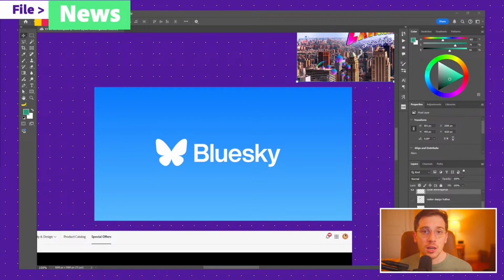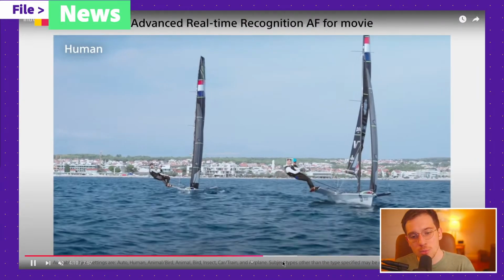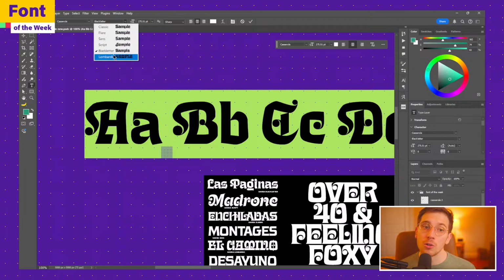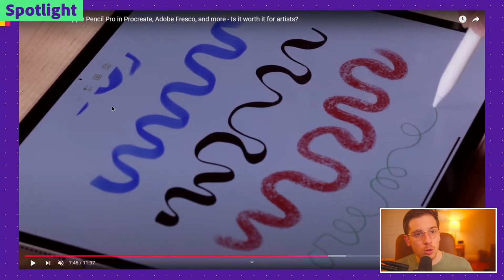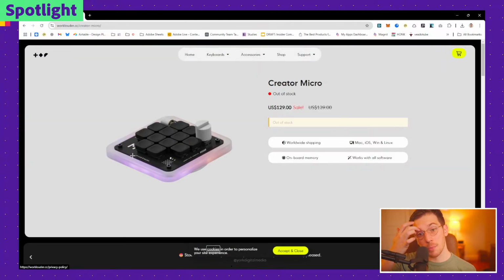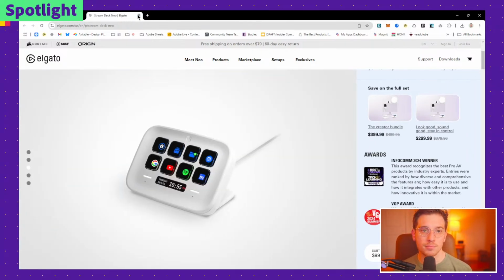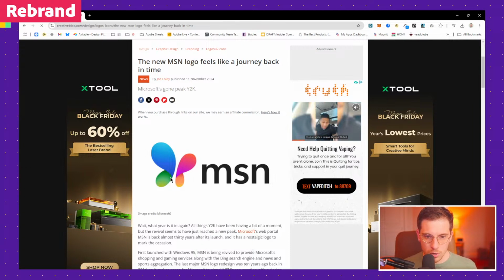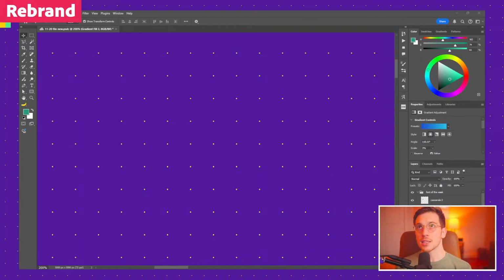Gift Guide for Creatives, 2025 Design Challenges | File New | EP 69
The holiday season is practically here! Let's go through some of the best gifts for creatives, and the best gifts you can make as a creative. Explore the top goals for designers for 2025, and get up to speed on all the tech, design, and art news every week on File New with Ryan Selvy.